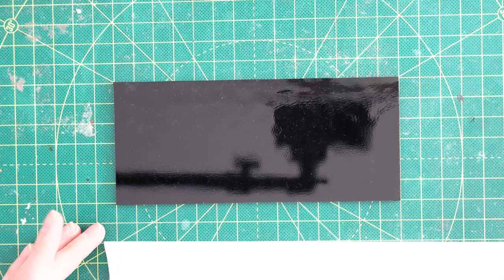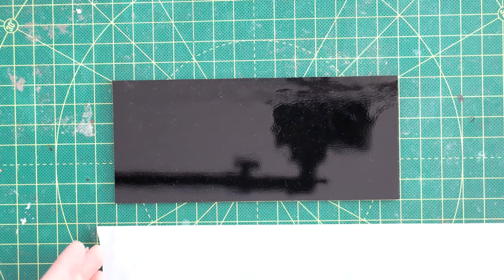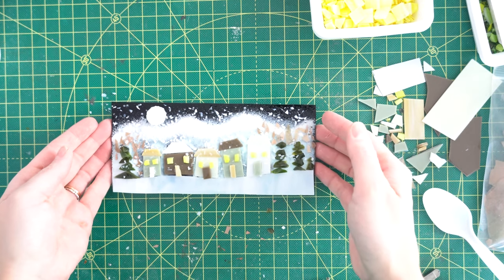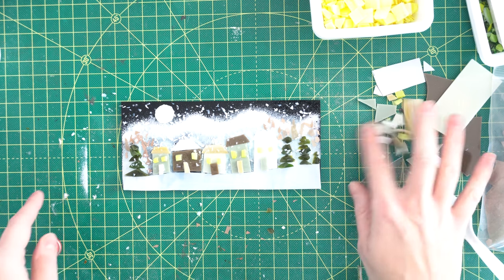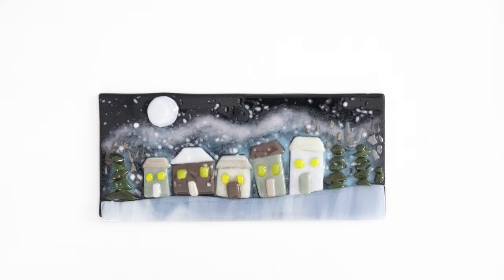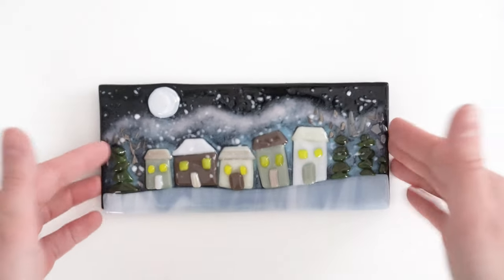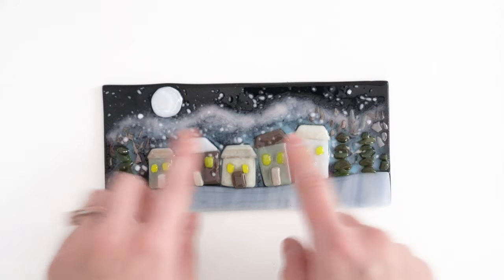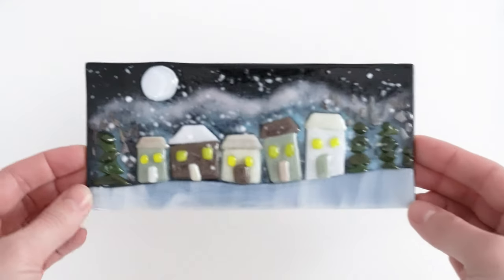How I made a fused glass winter village | Glass art landscape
This week's Fused Glass Friday video is a charming little winter village scene! This project went very quickly, so I decided to leave all the footage in realtime.

All glass is COE 96 compatible and fired using the auto settings in my Skutt kiln, unless otherwise stated.

I make these videos with the intent to teach techniques, as well as inspire others to make their own art.